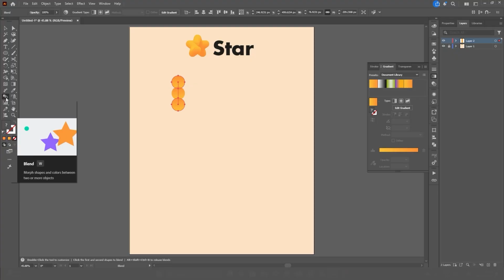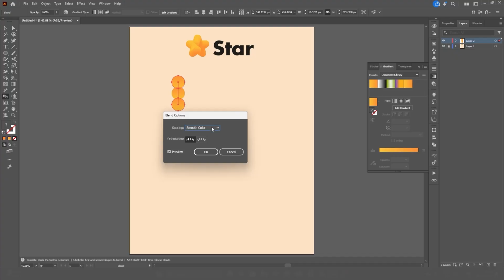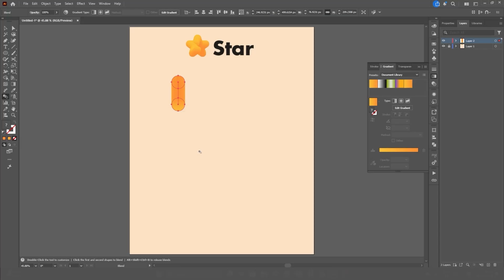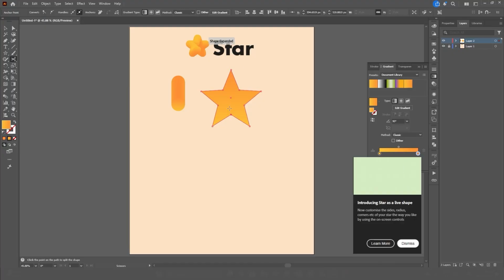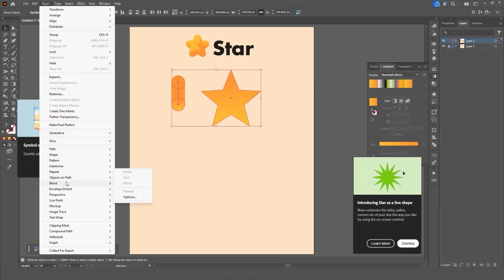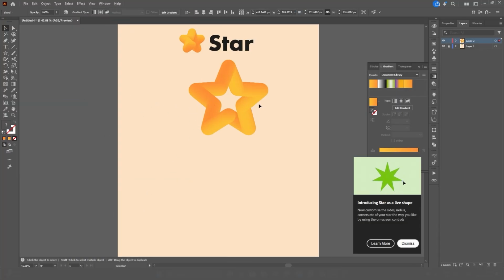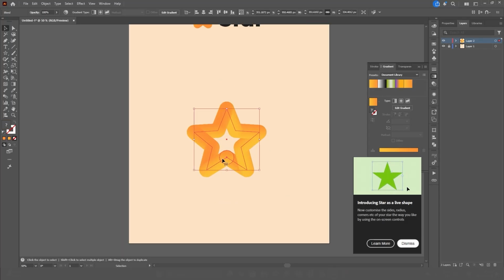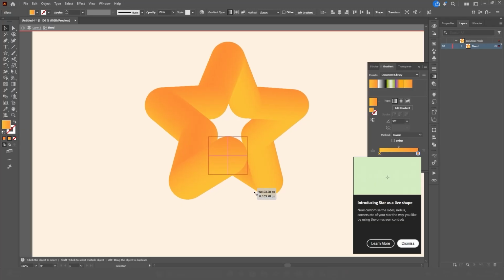How to Create a Cute 3D Puffy Star in Adobe Illustrator | Easy Blend Tool Tutorial ✨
Learn how to create a cute 3D puffy star shape in Adobe Illustrator using simple tools like the Blend Tool and gradients. This step-by-step tutorial is perfect for beginners and graphic designers who want to create trendy, soft 3D shapes for posters, social media, or branding.

In this video, you’ll learn:
✔ How to create smooth rounded shapes
✔ How to use the Blend Tool effectively
✔ How to apply gradients for a 3D effect
✔ How to turn simple shapes into modern designs

This technique is perfect for creating viral design styles, UI elements, and creative illustrations.